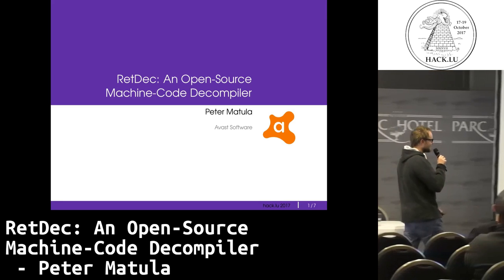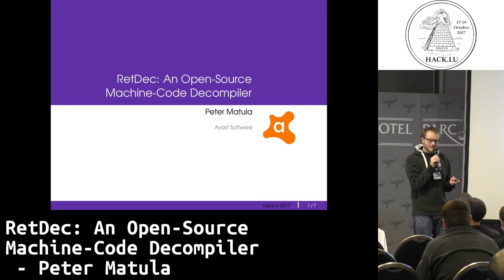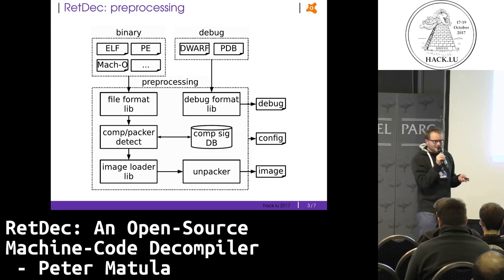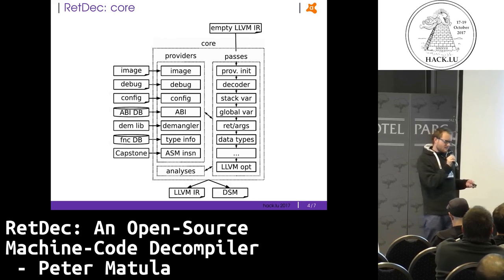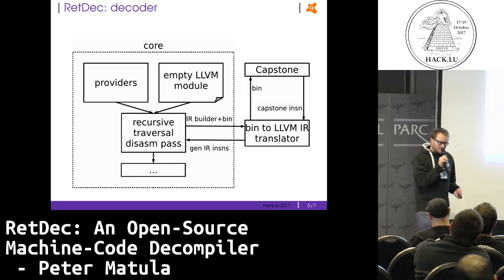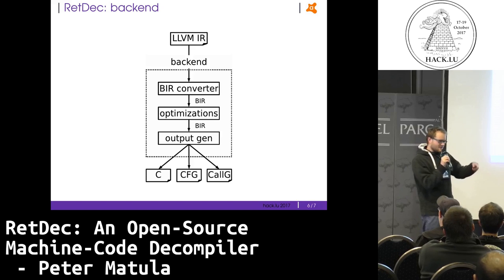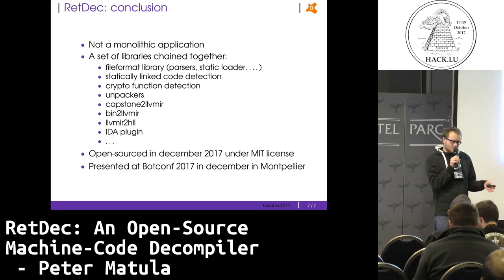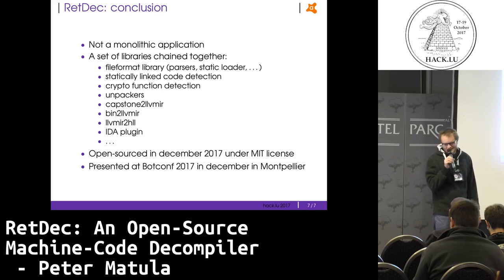Hack.lu 2017 Lightning Talk: RetDec: An Open-Source Machine-Code Decompiler by Peter Matula